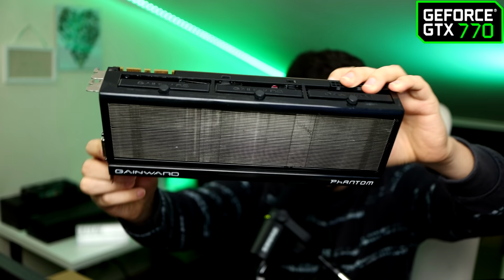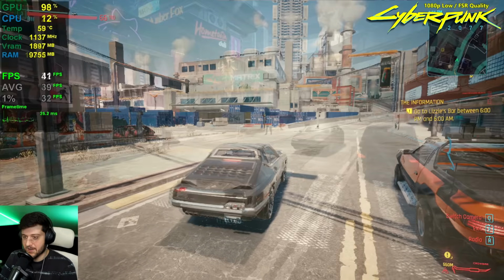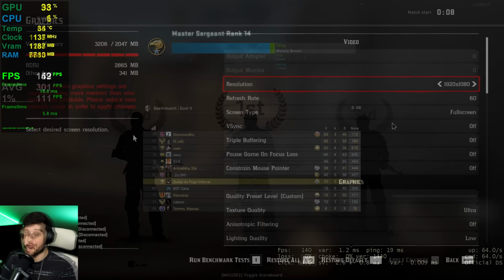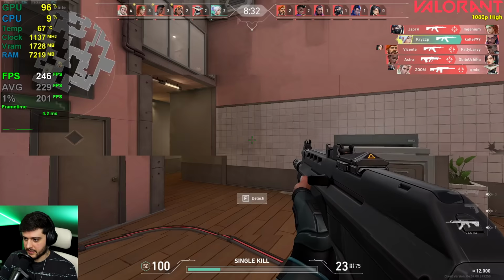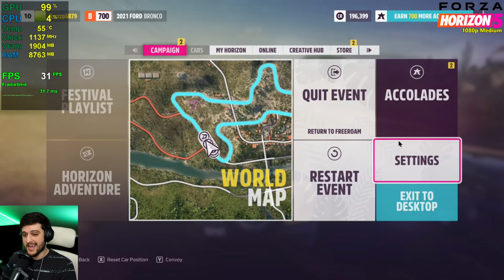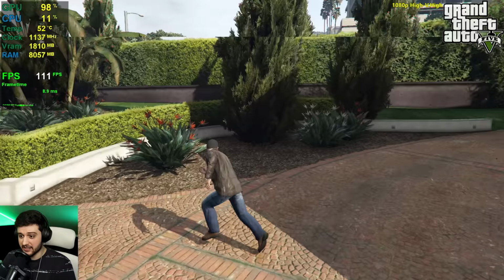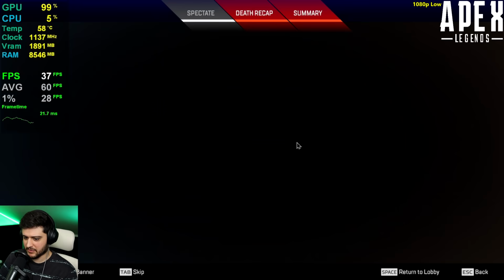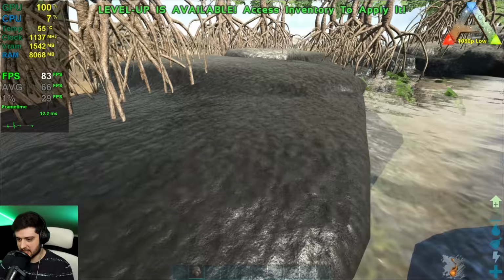GTX 770 | Time to say Goodbye? Or is it a Good Buy?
hah
Testing 14 games on the 9 year old Nvidia GeForce GTX 770 2GB GDDR5!
Is it still good in 2022?

⏱ Timestamps ⏱

Intro, Specs, Stuff - 0:00
Dying Light 2 - 2:34
Cyberpunk 2077 - 4:11
CSGO - 5:43
Red Dead Redemption 2 - 7:52
Valorant - 9:17
Fortnite - 10:43
Forza Horizon 5 - 13:40
COD Warzone - 14:54
PUBG - 16:45
GTA 5 - 18:32
Apex Legends - 21:08
Battlefield V - 22:45
Minecraft - 24:37
ARK Survival Evolved - 25:53
Conclusion - 27:13

🔧 SPECS 🔧

◾️ Nvidia GeForce GTX 770 2GB Gainward Phantom